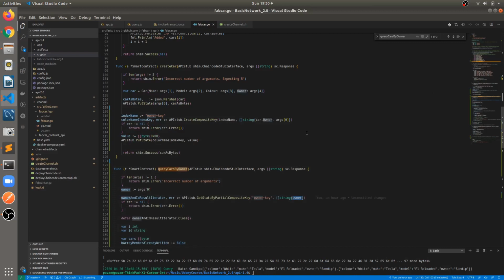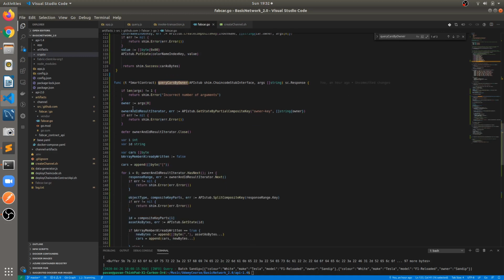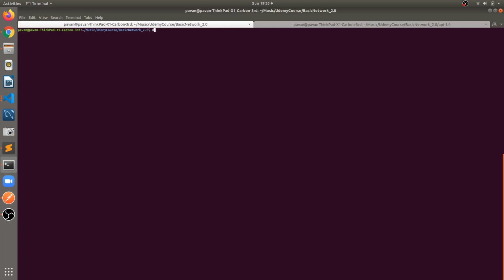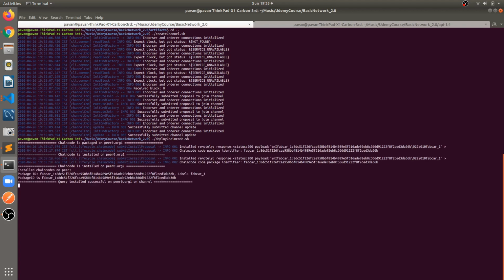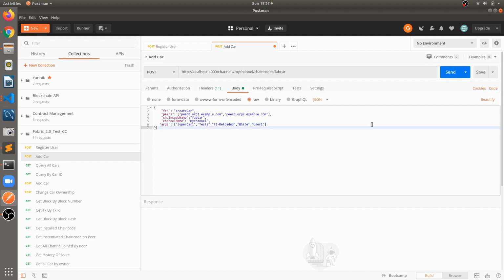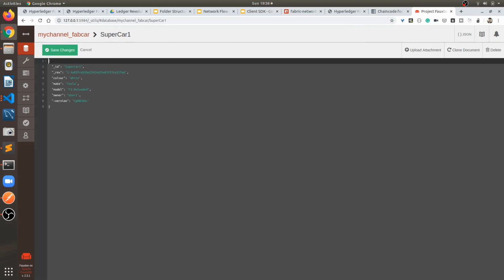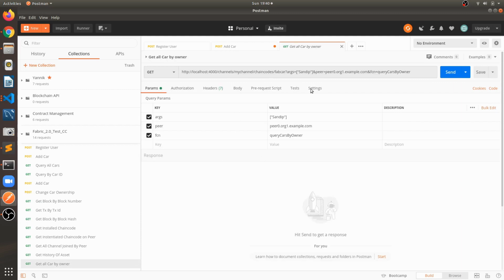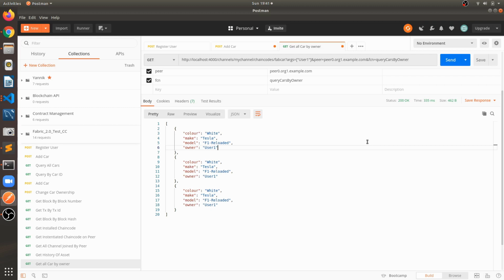28. Fabric SDK - Create Composite Key: Couch DB - Basic Network Fabric v2.0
In this video, We are going to create a composite key for faster retrieval of assets form couch DB.

We are going to create a Basic Hyperledger Fabric network using fabric v2.0.